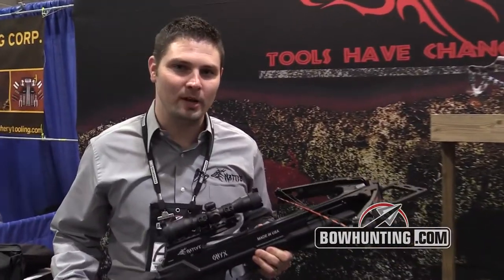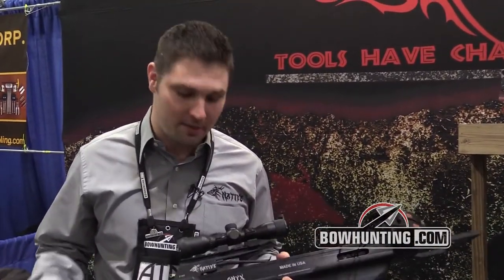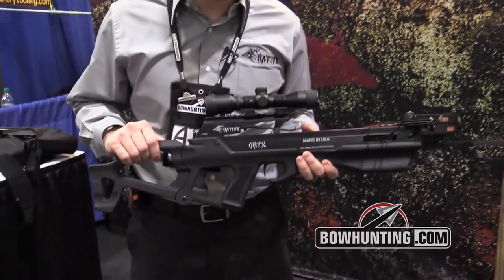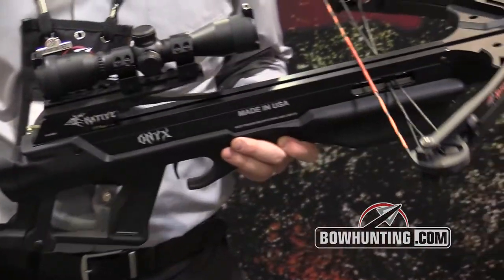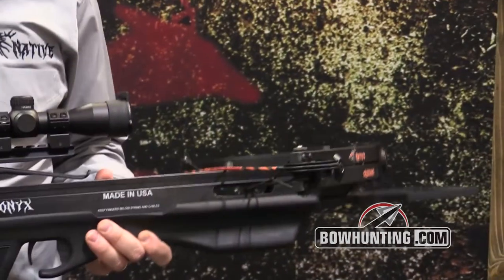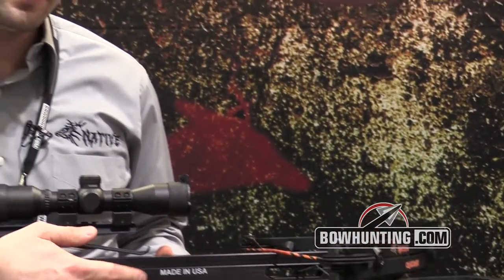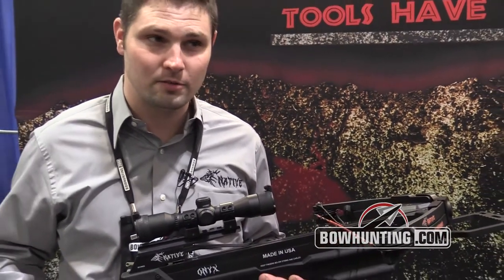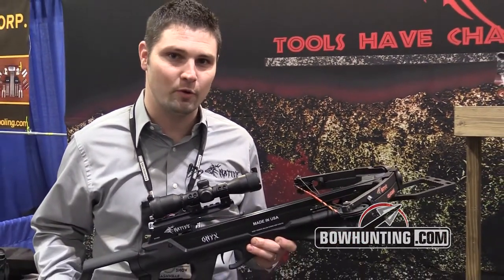2014 New Bowhunting & Archery gear: Native Crossbows Onyx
The Native Onyx crossbow offers an auto engaged safety and anti dry fire. Native crossbows also have a transferable life time warranty.